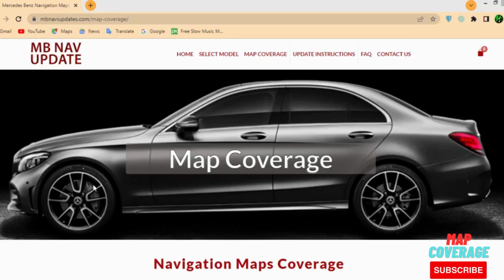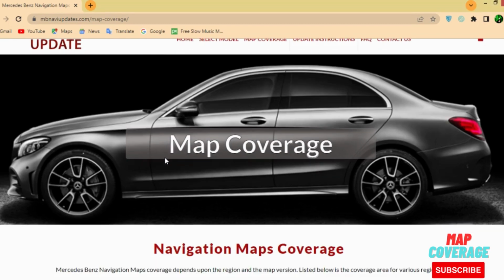Map Your Journey: BMW North America and Europe 2023 Coverage Revealed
Are you curious about the extent of coverage provided by BMW's navigation system? In this video, we'll delve into the comprehensive list of countries included in BMW's navigation package. From the BMW navigation system manual to troubleshooting common issues like BMW navigation system not working, we've got you covered. Discover how to perform a BMW navigation system update, including specific updates like the BMW x1 map update and BMW f30 map update.

Explore the advantages of BMW Maps vs Google Maps and learn about BMW navigation system upgrade options. Stay informed about the latest BMW navigation update releases, including the BMW map update 2022. For those encountering issues like "BMW navigation system not loading," or "BMW navigation not working," we'll provide insights and solutions.

Join us as we explore the array of countries and regions covered by BMW navigation, including updates like the BMW cic map update, BMW x3 map update, and BMW nbt map update. With BMW navigation technology, you'll be equipped to embark on epic road trips and cross-border adventures with confidence.

Don't miss out on this essential information for BMW enthusiasts, travelers, and tech aficionados. Discover the world with BMW navigation today!